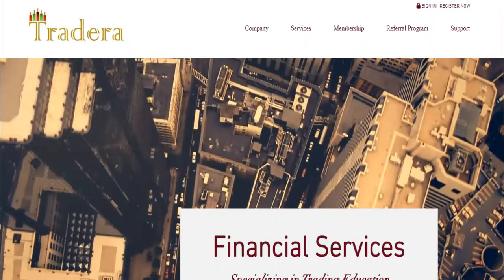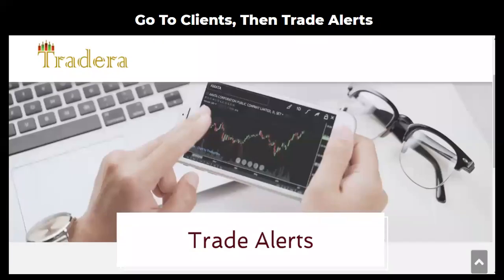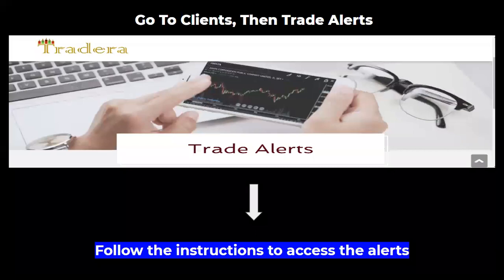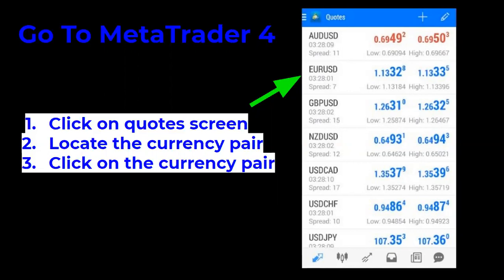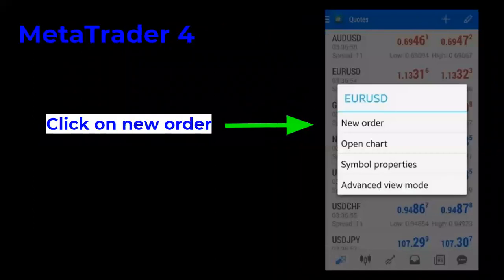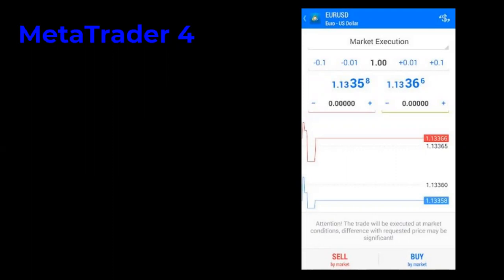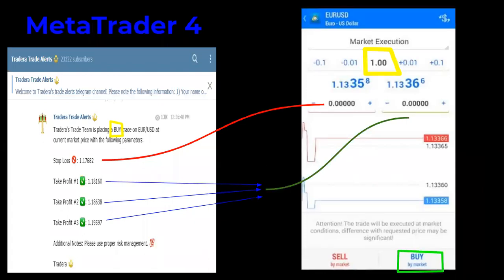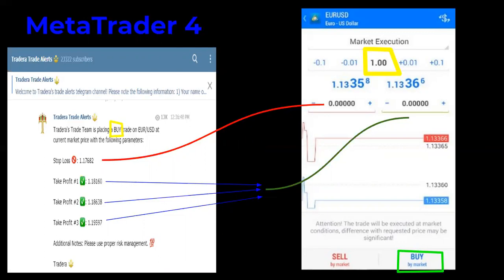How To Copy And Paste The Tradera Trade Alerts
This video is going to show you how to use Tradera trade alerts for your Forex trades. I probably don't have to tell you that alerts/signals makes it easy for you to enter the forex market according to your risk management and analysis. The key is to use the Tradera trade alerts but to continue building your knowledge and experience in the market. You can only do this if you're not solely reliable on alerts. Tradera offers a value packed learning platform and community on this topic.

To use the Tradera alerts, below is a high level summary of steps.
1. Retrieve the Tradera trade alert from your back office or Telegram channel.

2. Open the Metatrader 4 (MT4) app

3. Find the currency pair associated with your trade alert.

4. Click new order

5. Enter your lot size

6. Enter your stop loss, take profit numbers in the appropriate fields.

6. Click the button for the appropriate position (sell or buy)

Success! You've just learned how to use Tradera trade alerts.

Want to bridge the gap from where you’re at to where you want to go, let us help you.